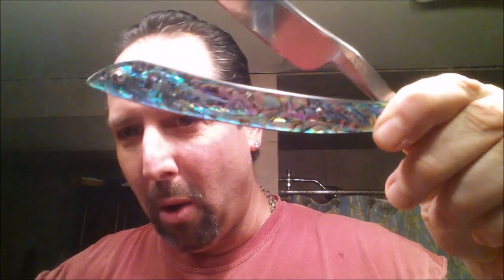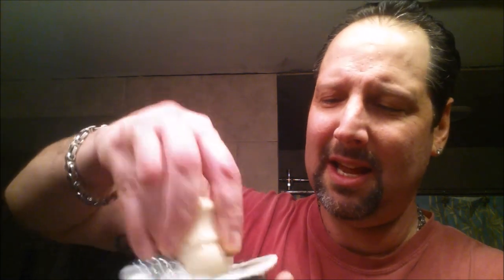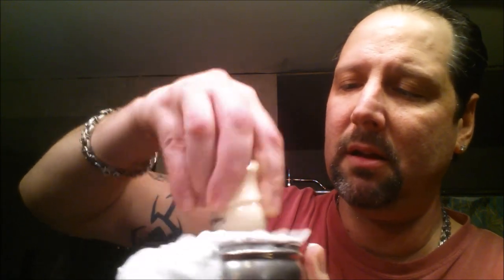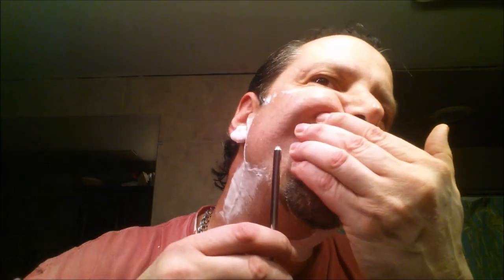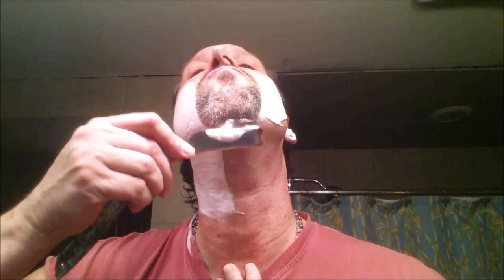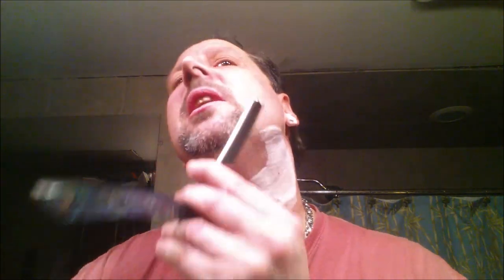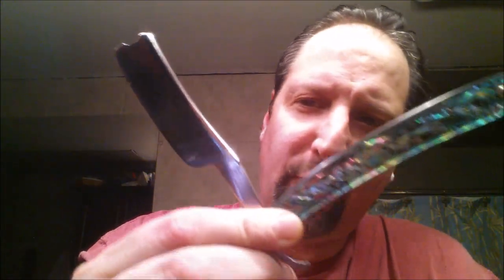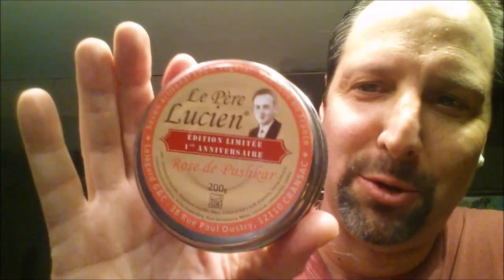Le Pere Lucien - Rose de Pushkar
Wade & Butcher - Savile Row 3324 - Le Pere Lucien Rose de Pushkar - GFT Coral Skin Food